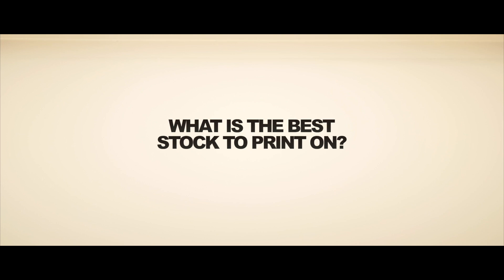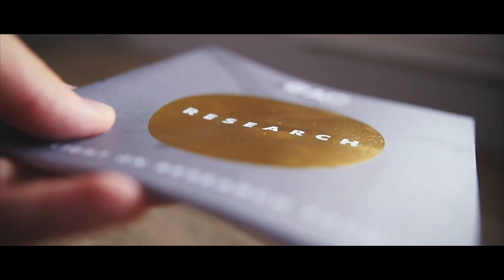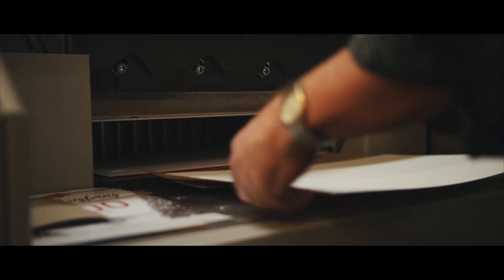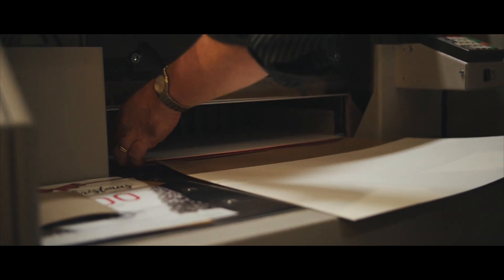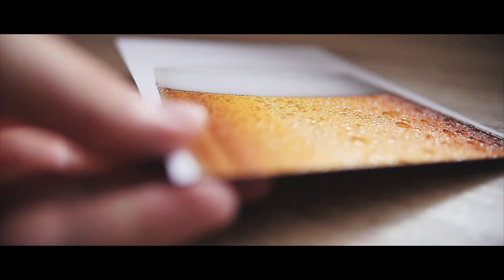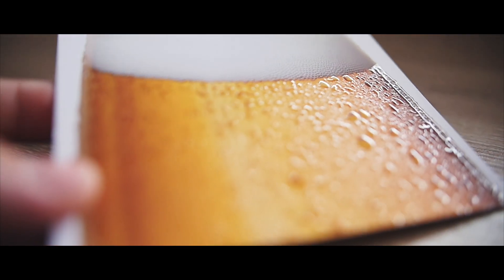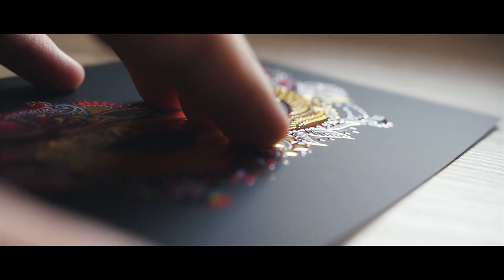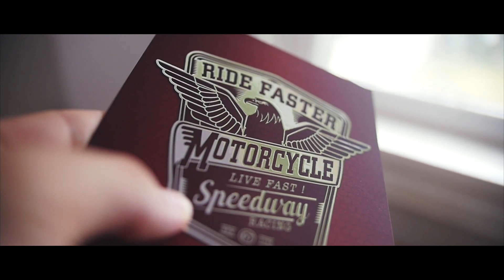RN Printing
We Offer COMPLETE PRINTING SOLUTIONS for your Marketing needs, helping you grow your business by Saving you Time and Money.